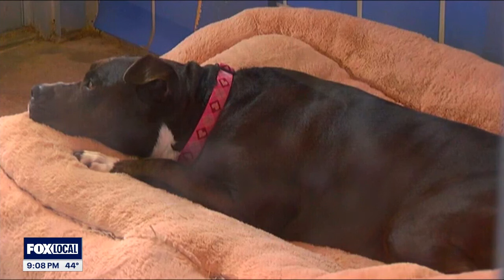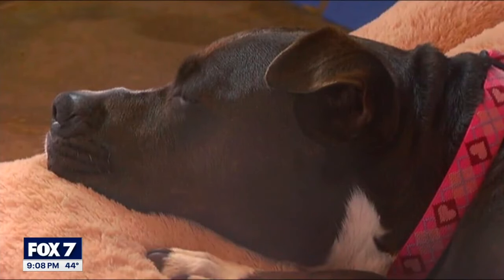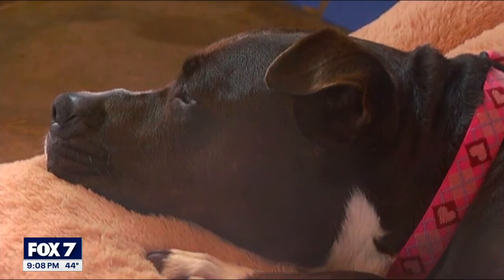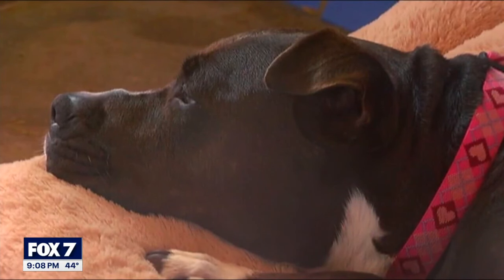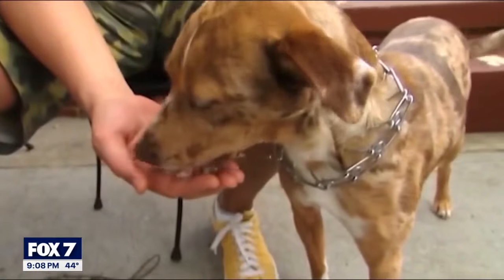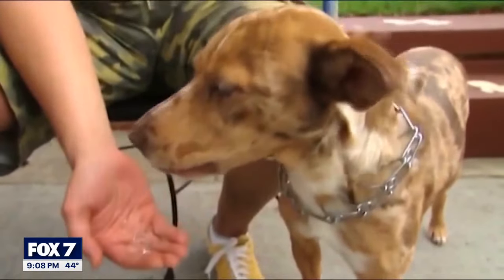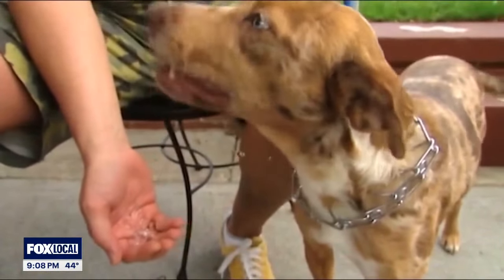Texas weather: Homeowners asked to put plan in place for possible freeze | FOX 7 Austin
ERCOT has issued a weather watch ahead of an arctic cold front projected to hit Central Texas early next week. We're expecting temperatures to dip below freezing at times for several days.